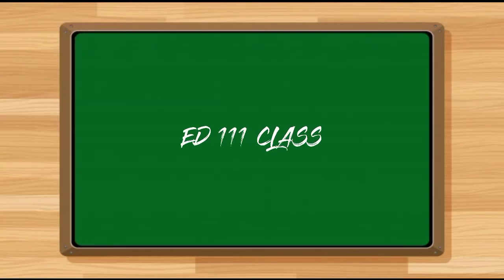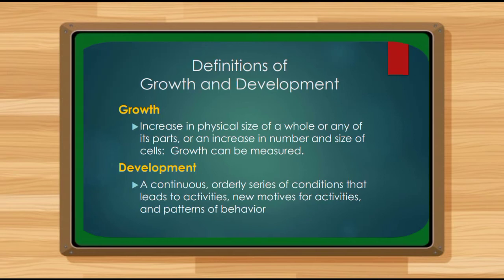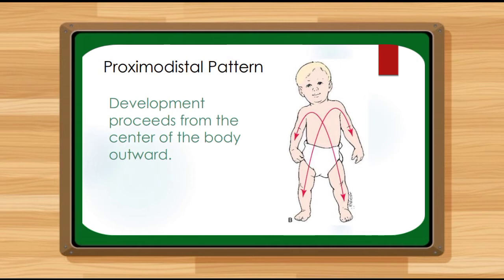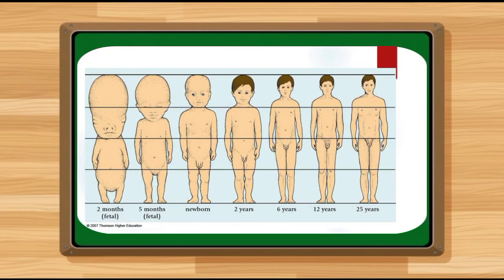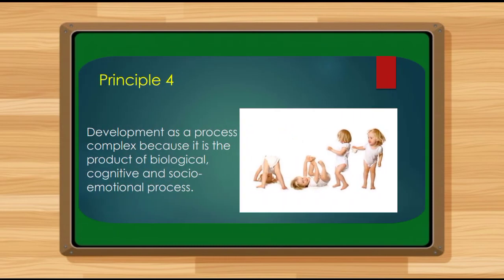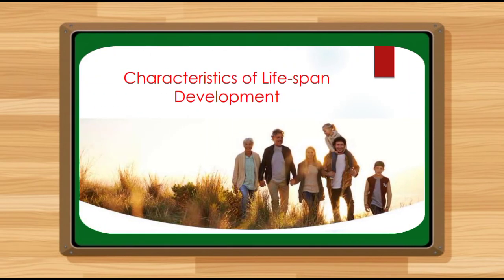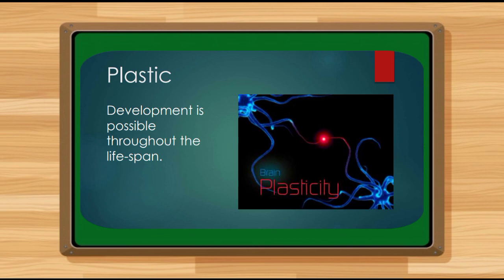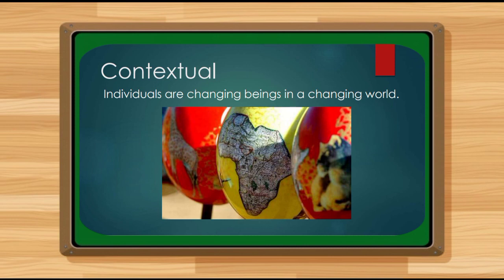Human Development: Meaning, Concepts and Approaches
This is a pre-recorded discussion for the ED 111 course in Module 1.
Lesson 2